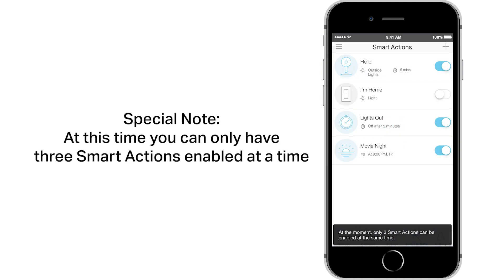How to Setup Smart Actions in the TP Link Kasa App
This video will show you how to Setup the Smart Actions feature in the Kasa App.